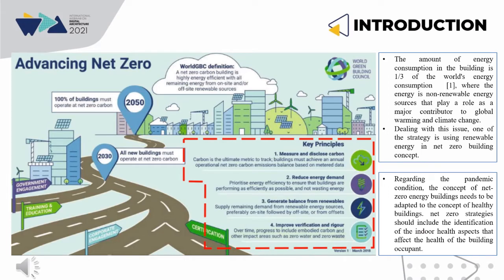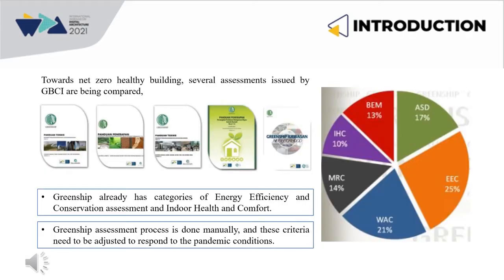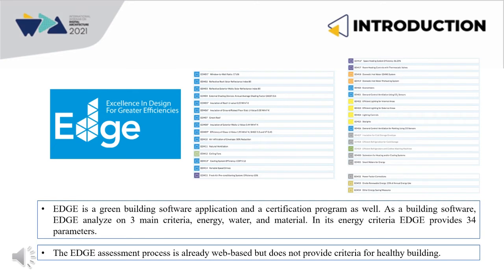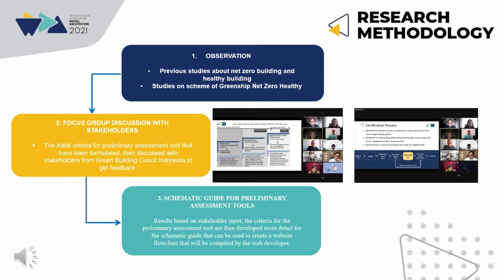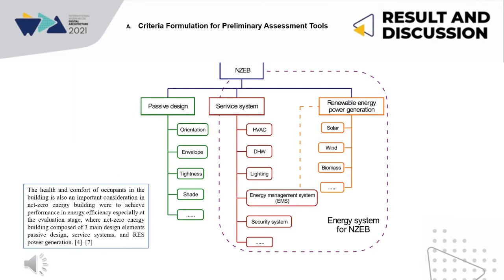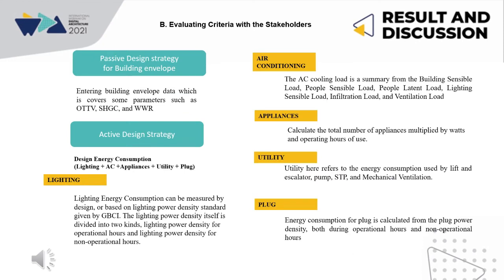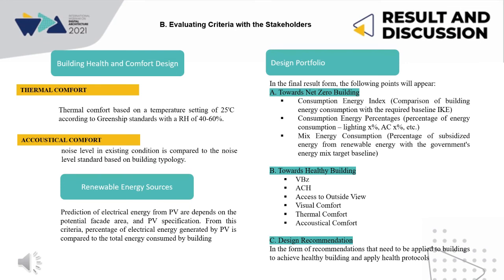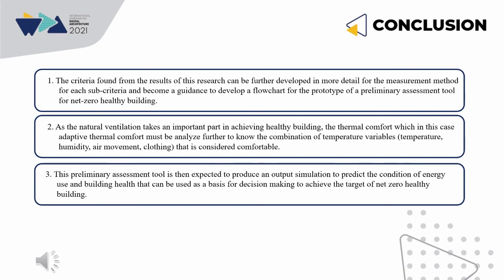Criteria Formulation for a Web-based Assessment Tool for The Net-zero Healthy Building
Presentation for International Webinar on Digital Architecture 2021,  December 14th-17th 2021.